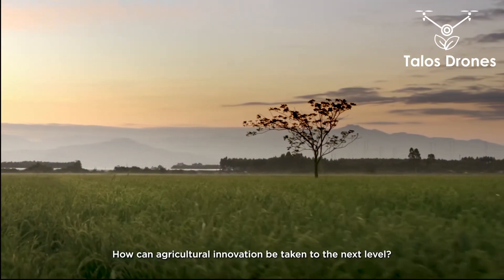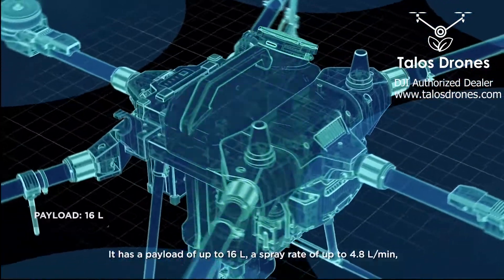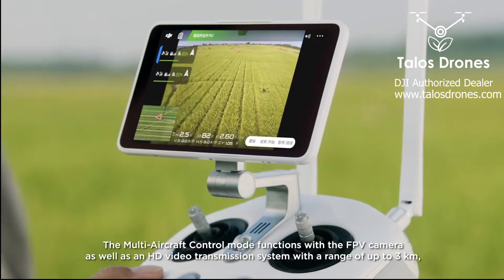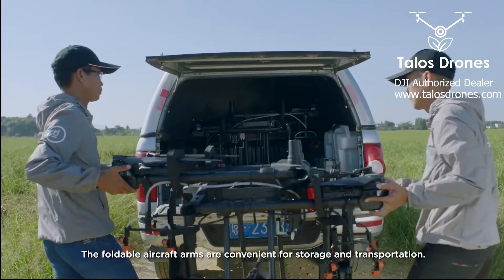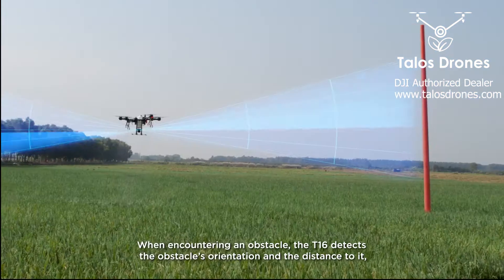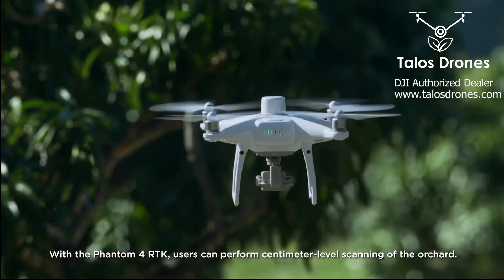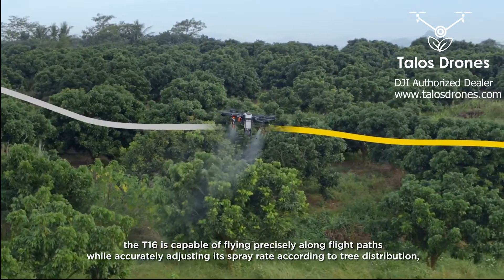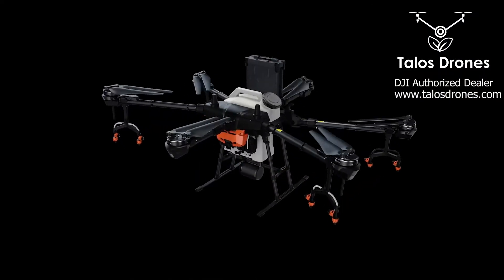DJI Agras T16 Feature Introduction - Talos Drones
DJI Agras T16 is a crop-spraying drone that can carry up to 16 liters (4.22 gallons) of pesticide, herbicide, fungicide, and fertilizer that needs to be sprayed on a farm. You will be able to use a spreader for dry products as well.